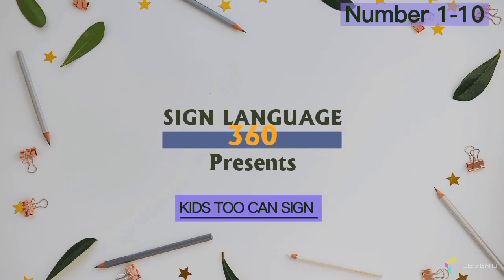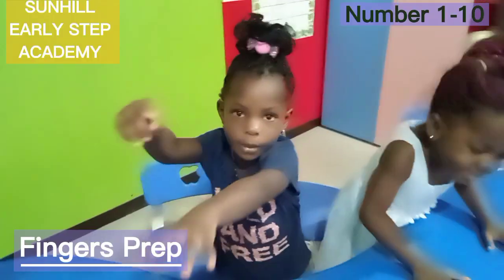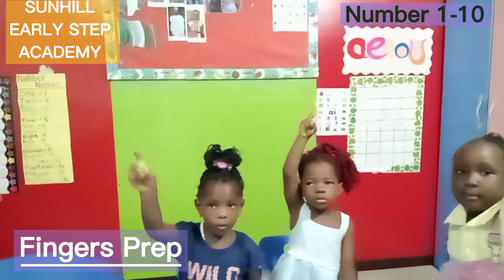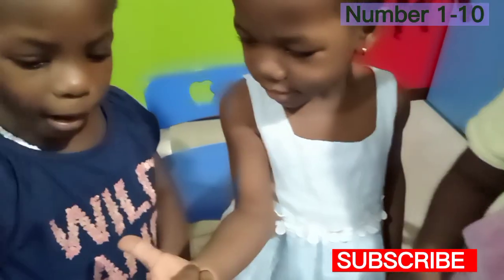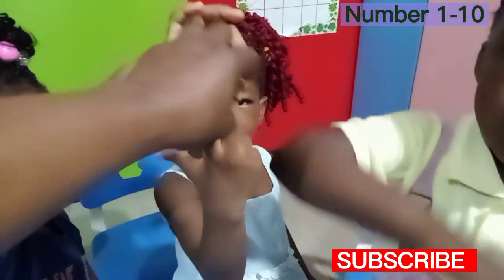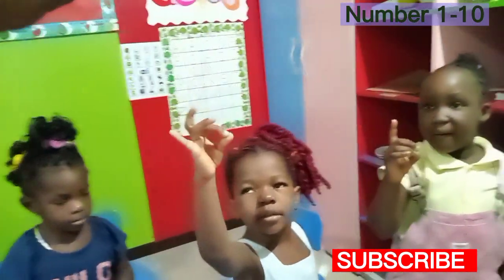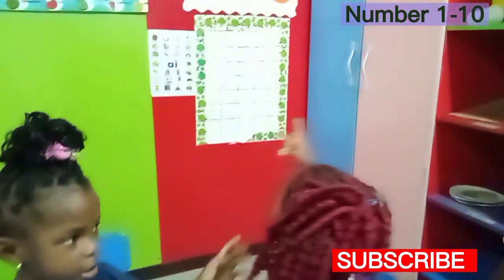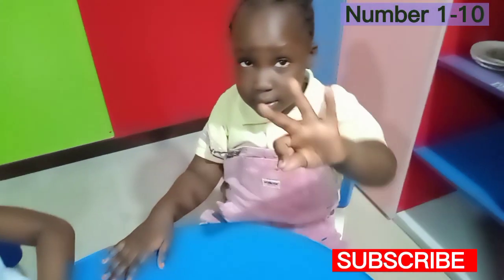KIDS TOO CAN SIGN